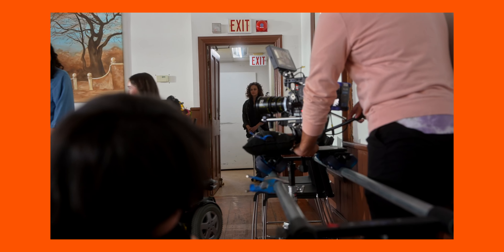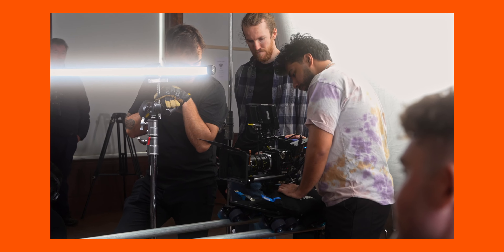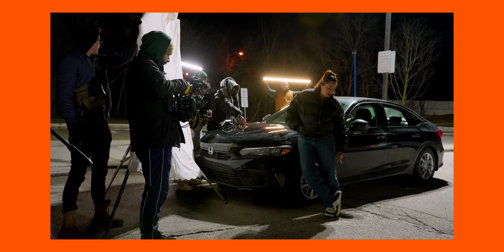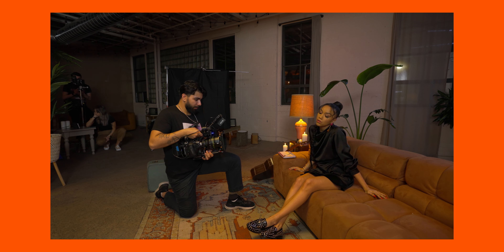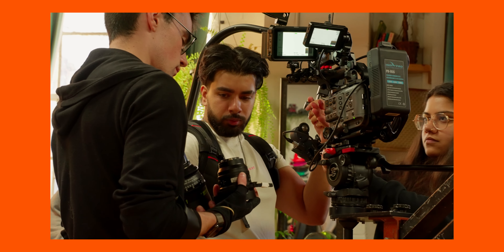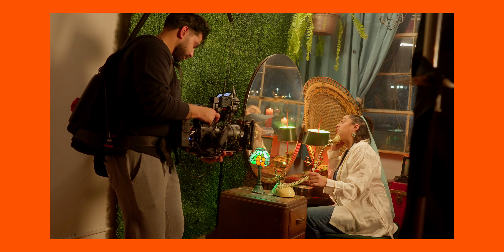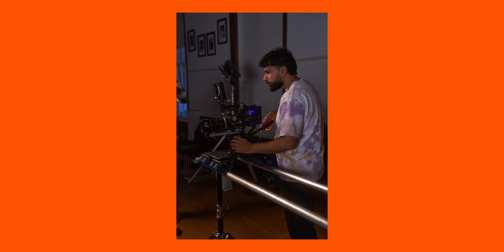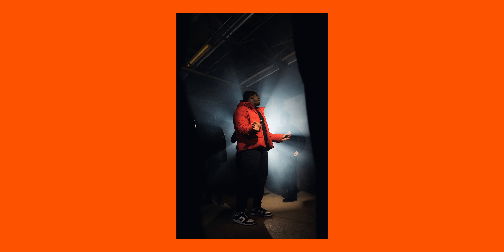Do These 3 Methods To Make Your Videos Better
In this video I'm going to talk about 3 methods I've used to elevate my videos & films!